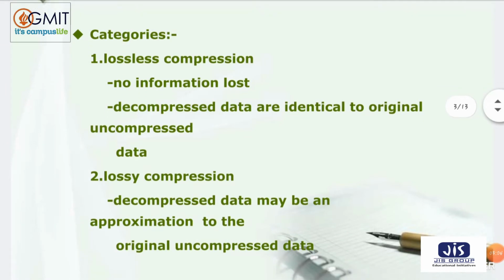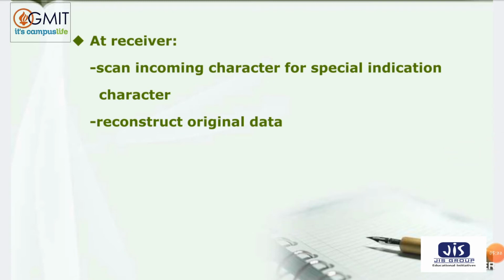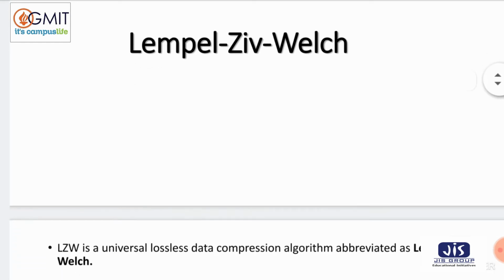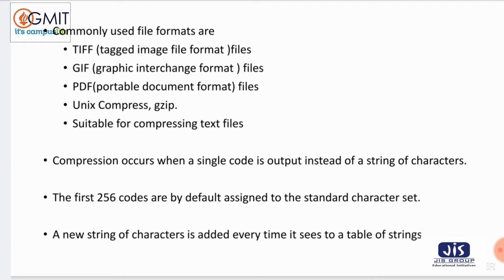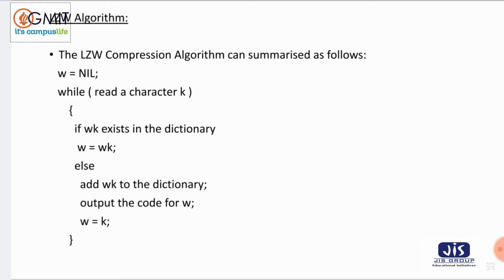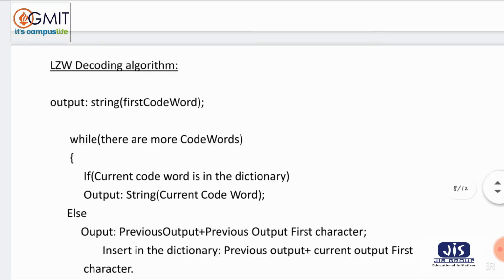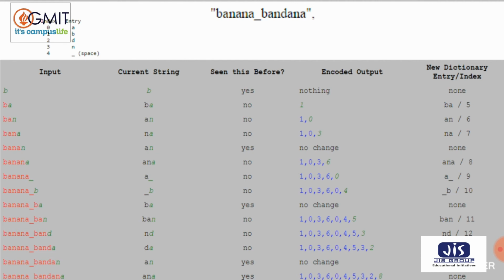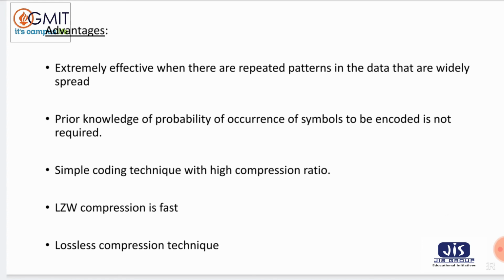LZW Encoding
Multimedia Technology